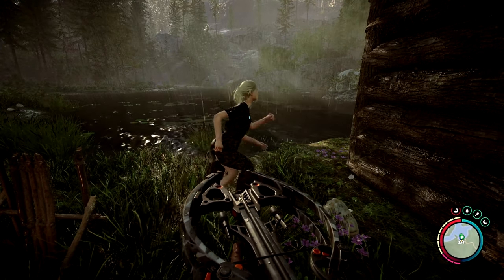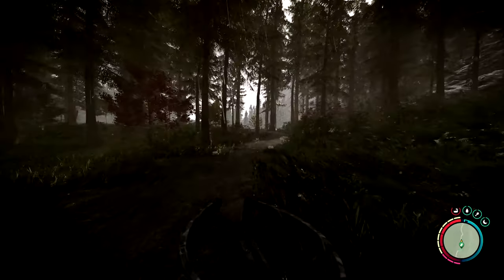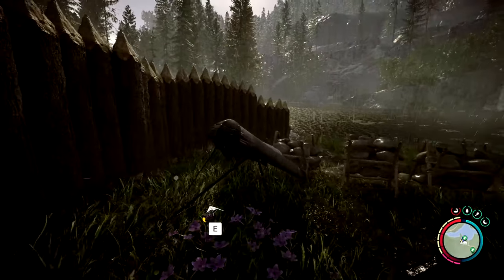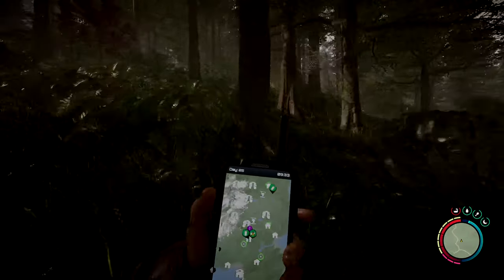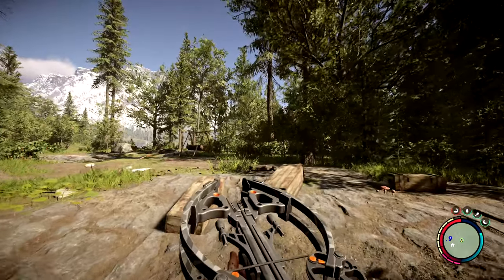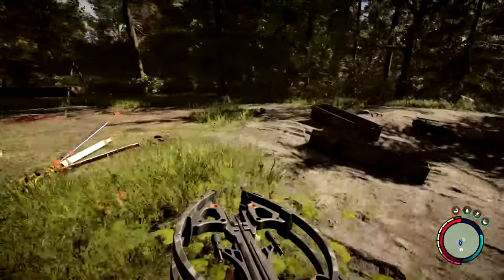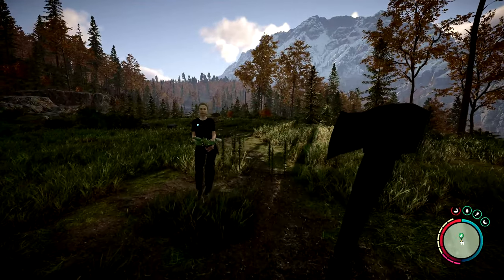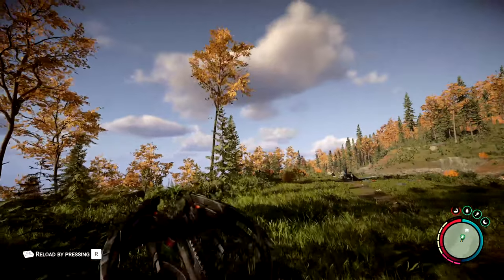Sons of the Forest: I was Right! Part:8